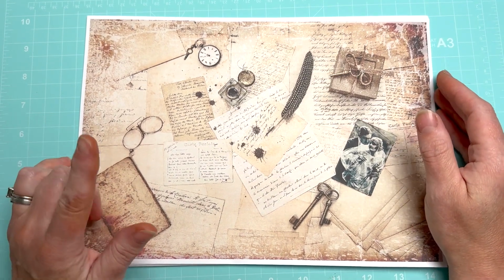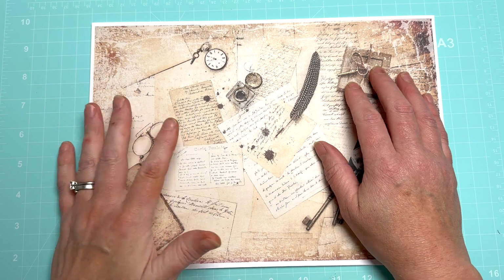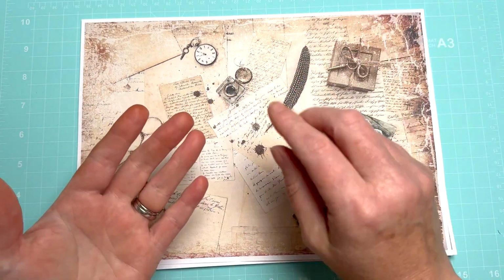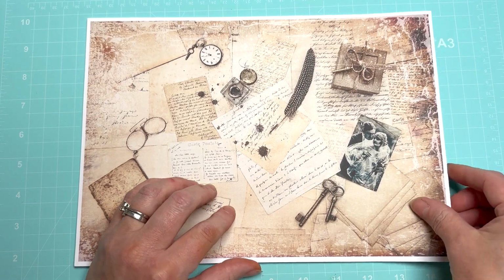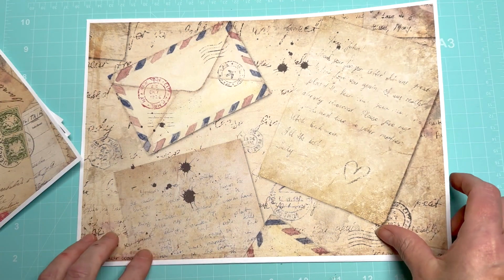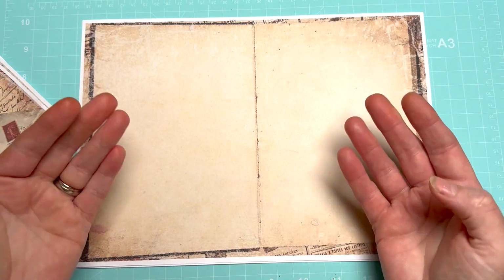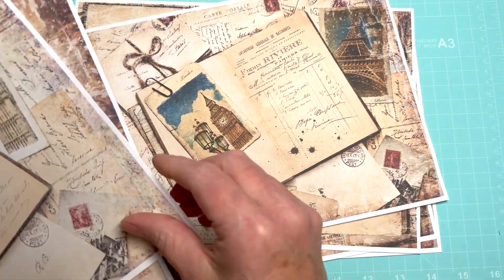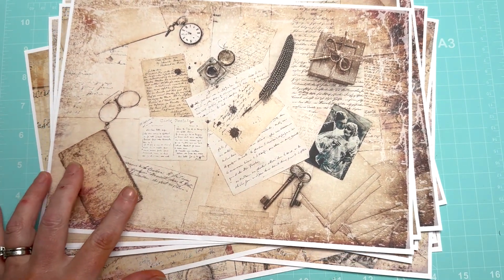Vintage journal compendium share £1.00 digitals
x Amanda